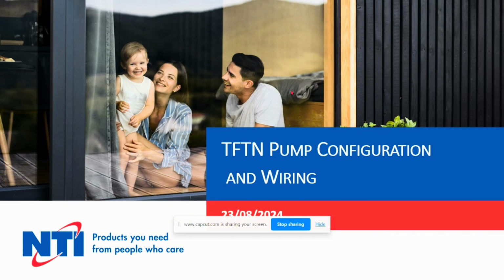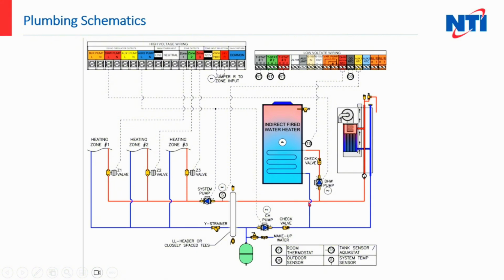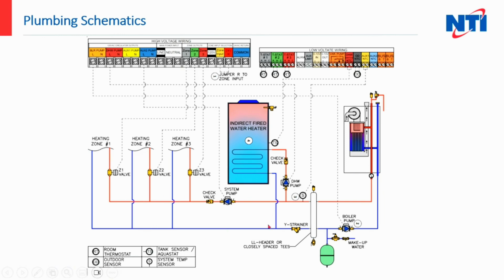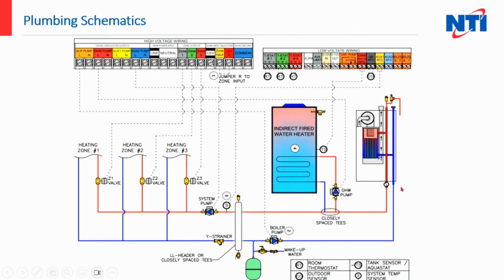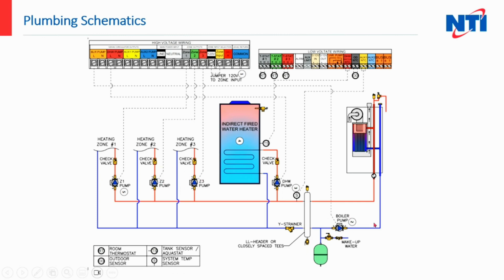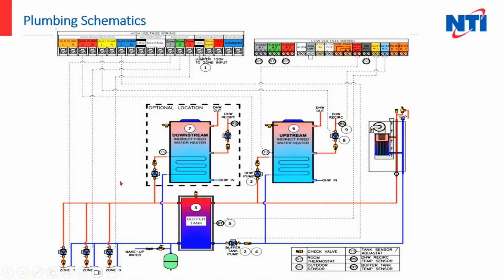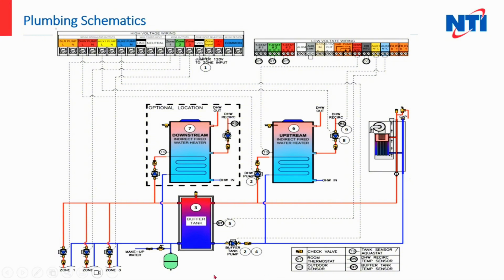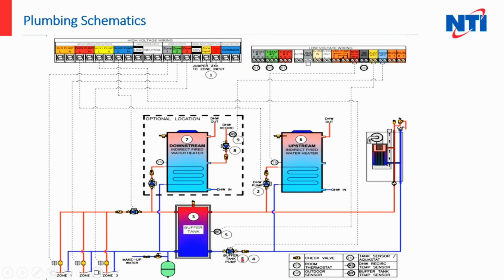NTI Boilers - TFTN Plumbing Schematics